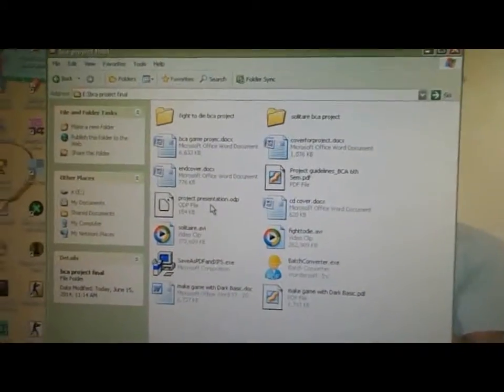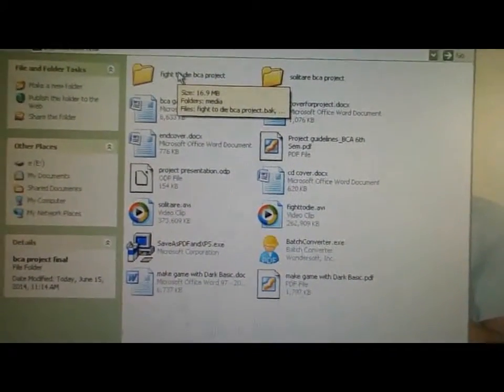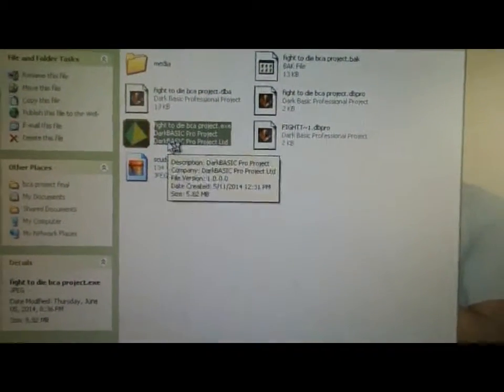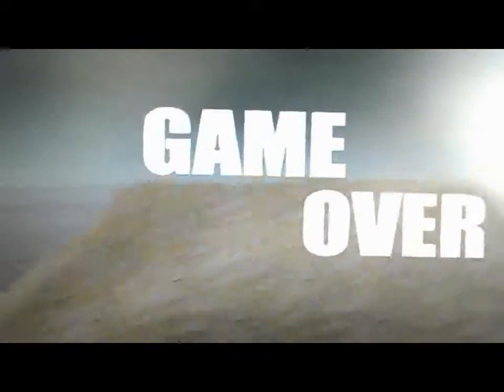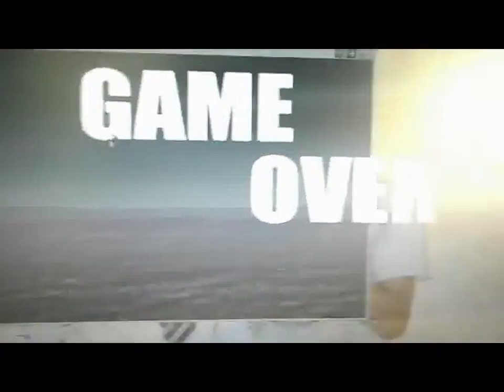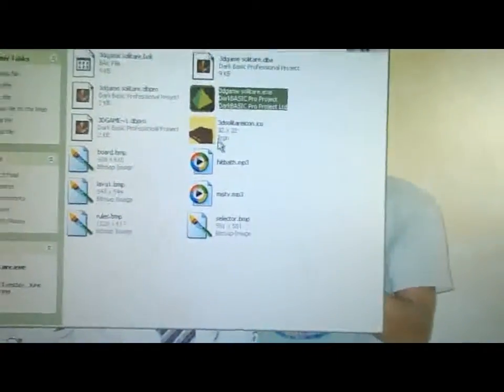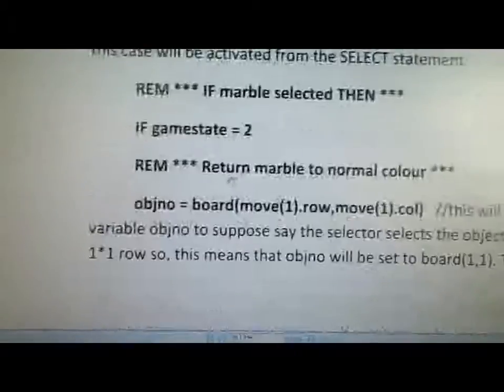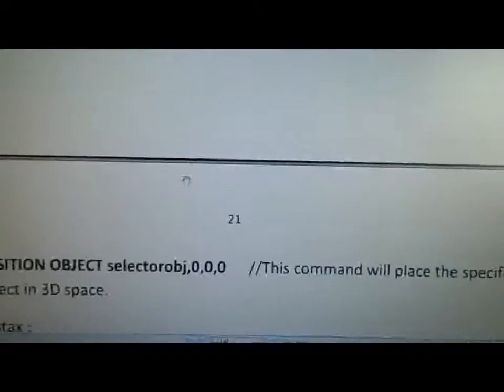Make Games with Dark Basic Professional Tutorial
Here i will teach you all how to make two awesome games with Dark Basic Professional and Give you the link to this amazing booklet to learn everything about coding and the media files used in this tutorial. It will explain in a clear manner the programming constructs that are used in the game and how to use them step by step or should i say function by function.